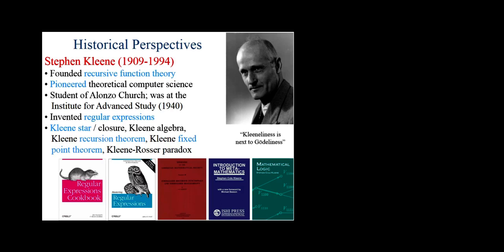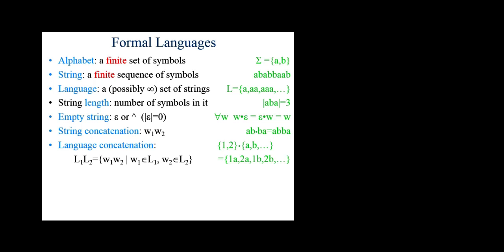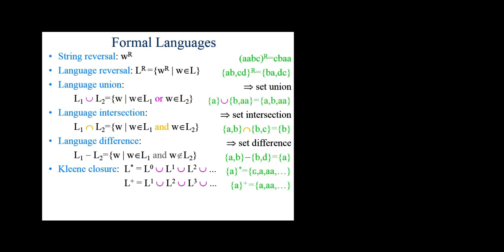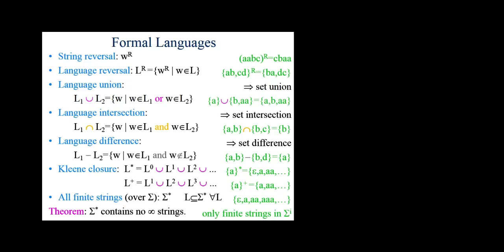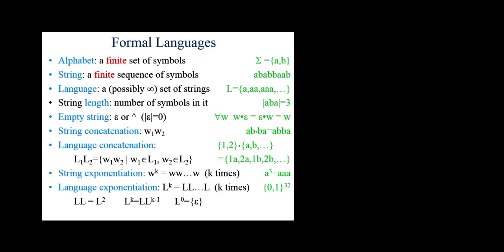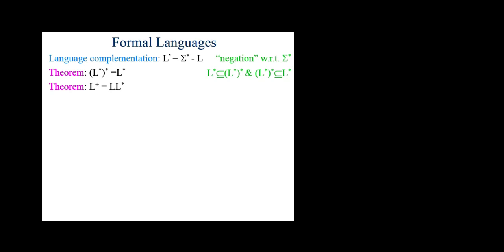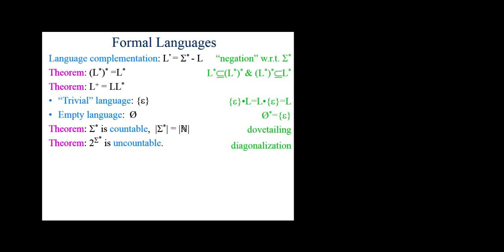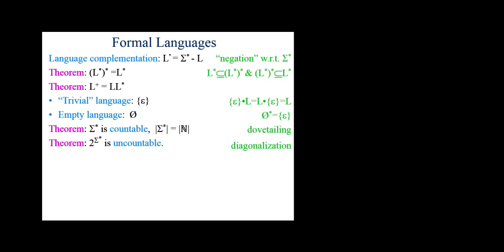Theory of Computation (CS3102), Lecture 04, Professor Gabriel Robins, Spring 2018 (Panopto)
Specific topics covered in this lecture: Kleene, Chomsky, formal languages, definitions, alphabets, strings, languages, concatenation, exponentiation, union, intersection, Kleene closure, Sigma-star, complementation